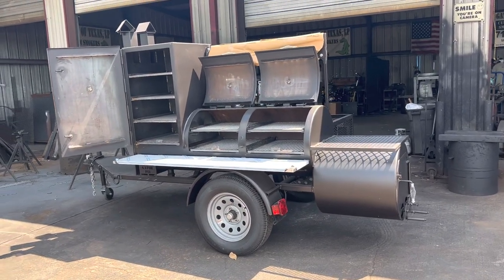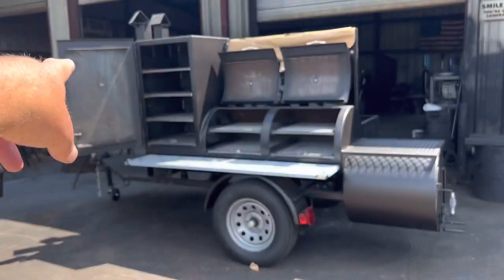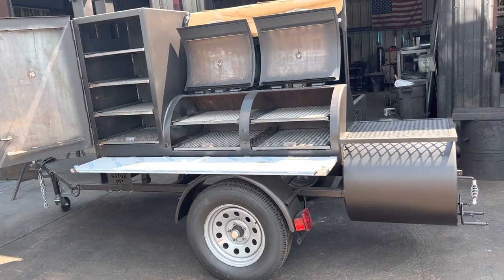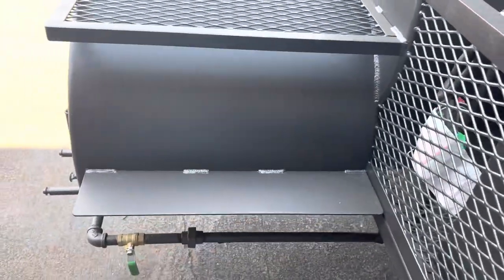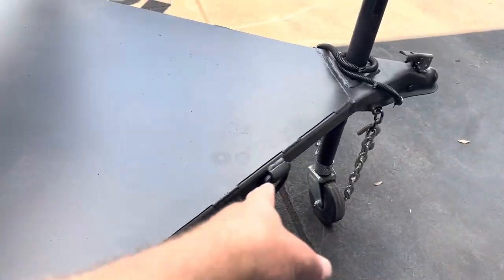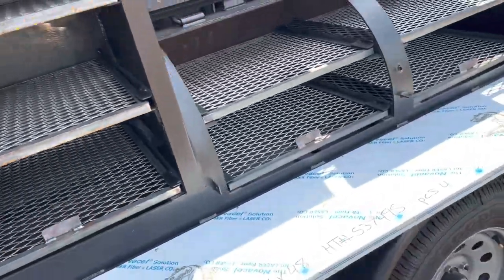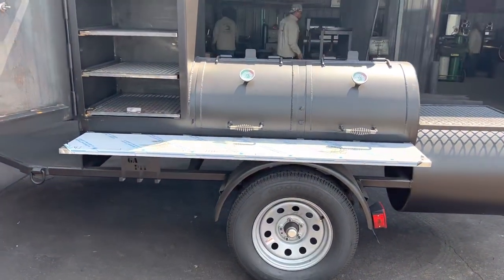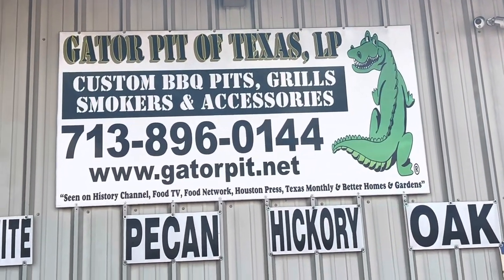SOLD SOLD SOLD. Thank you BSLE, Odessa, TX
Based on Gator’s Carnivore mobile.  We can add your company name or BBQ Team name to the existing sign mounts above.